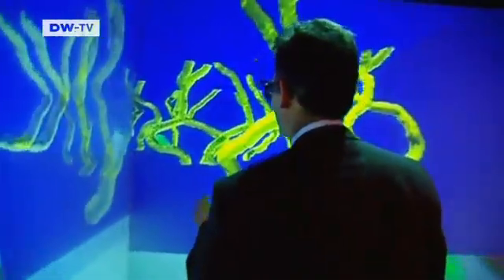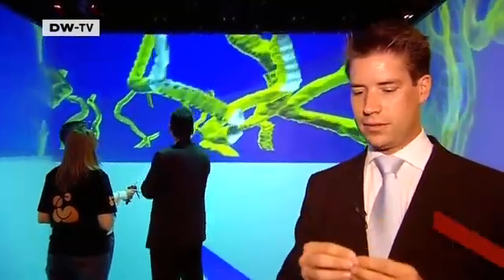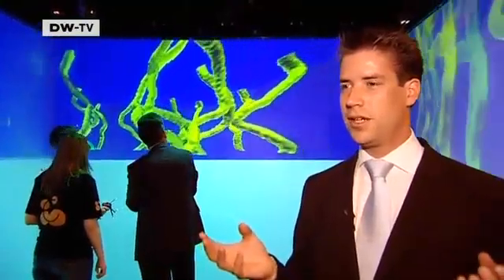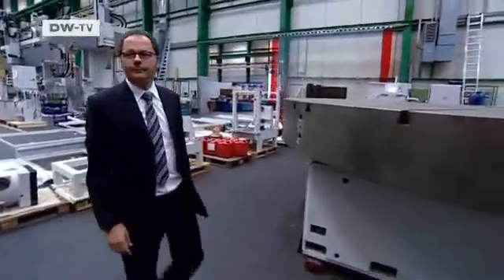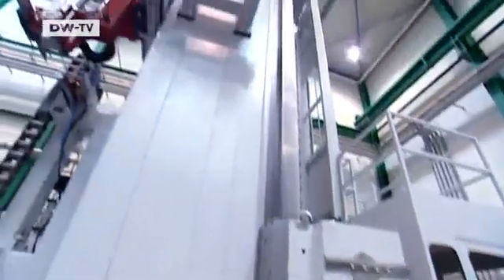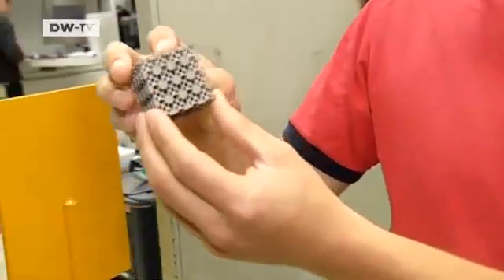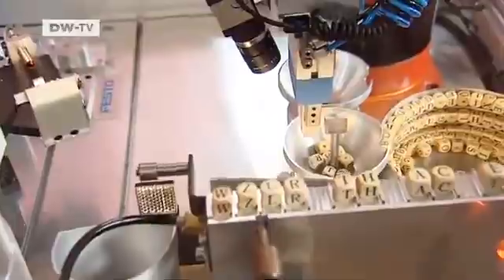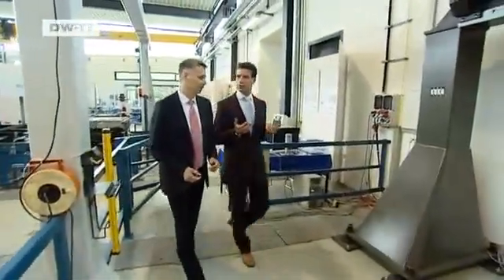Made in Germany | Investing in the future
The German government's bail-out package has assigned billions of euros for Opel and other major employers. But how much of is earmarked for research and development? Germany's export-oriented economy also depends on its traditional ability to produce innovative new products and ideas.Probably the most important funding programme in the R&D sector is the Initiative for Excellence ,which supports exceptional projects and colleges. Aachen University,for example,has researchers working in close cooperation with commercial firms on the development of new innovations for industrial production in high-wage countries. We look at what is possible when the means are available. Report by Sonja Schock